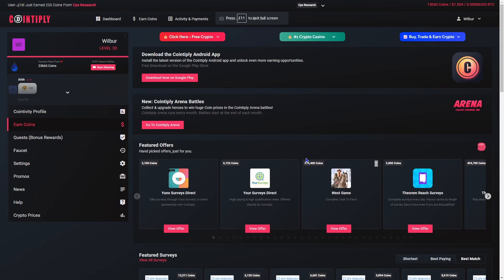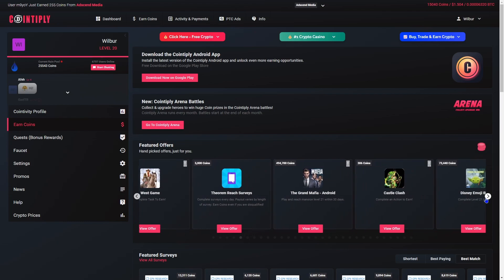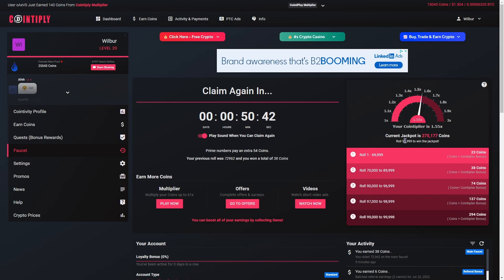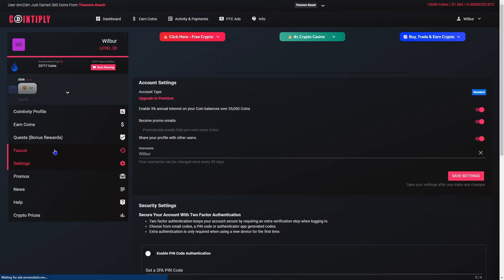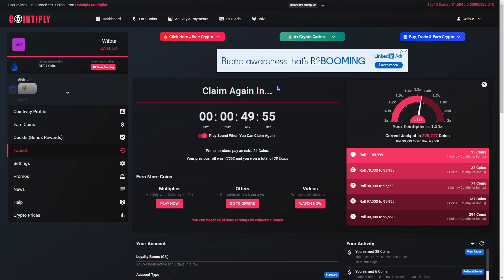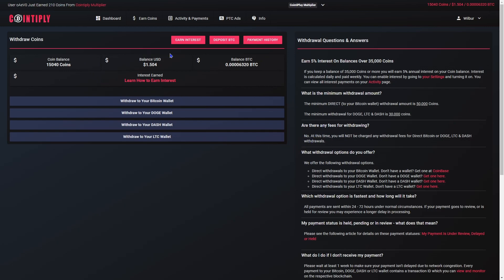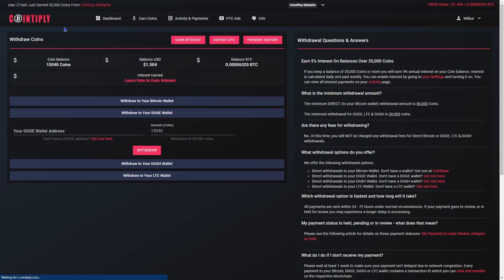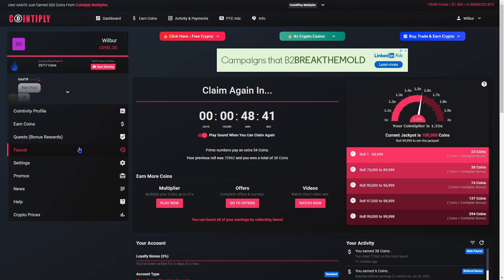Revisiting Cointiply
PC Specs:
i5-9400F
RTX 3060
1 TB SSD + 256 GB SSD